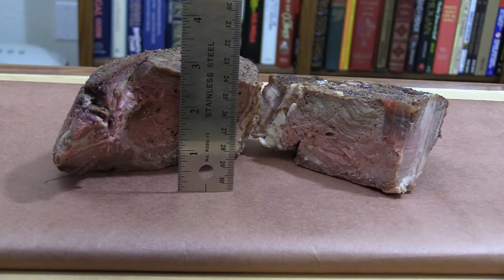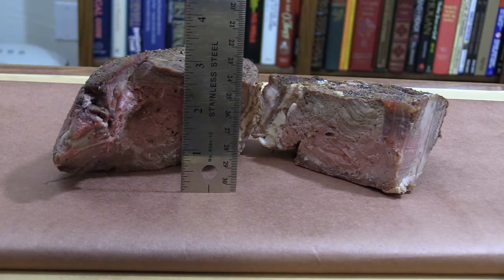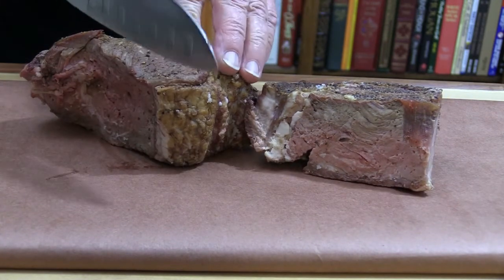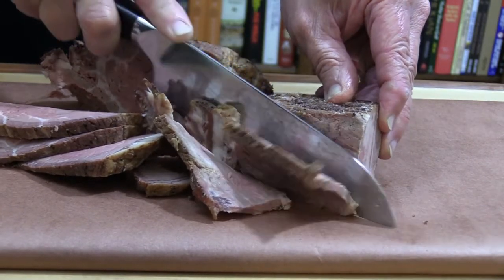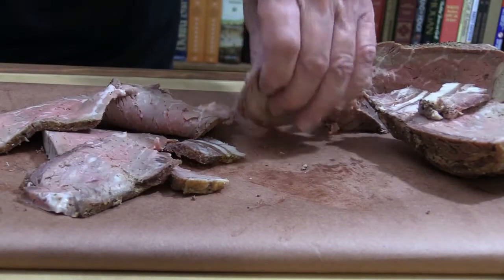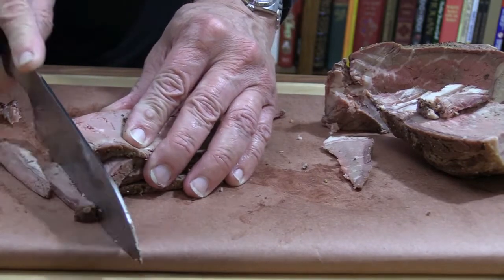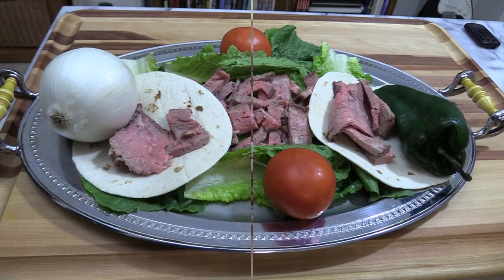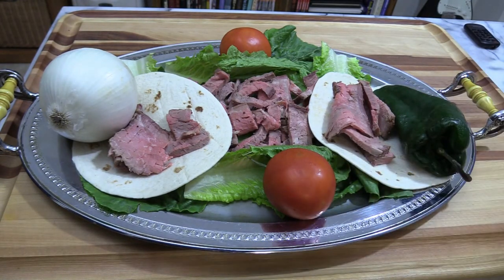Rib eye leftover suggestion ideas | Ep 19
Rib eye leftover suggestion ideas Steak makes a useful addition to a variety of dishes!

Vulgar Kitchen Channel

ThermoWorks:

• Classic Thermapen

• Smoke –

• Thermapen Mk4 –

• Thermapop –

• Chef Alarm –

• Dot –

• Smoke Gateway –

• Probes –

Canon VIXIA HF G40 HD Camcorder

Rode VideoMic Pro:

DALSTRONG Santoku Knife - Shogun Series - VG10 - 7" (180mm)

Dexter-Russell - V133-8PCP - 8" V-Lo Fillet Knife

Dexter 13463 12-Inch Silver Sani-Safe Scalloped Roast Slicer Knife

Chef's Choice 615 Premium Electric Food Slicer

Cuisinart DLC-4CHB Mini-Prep Plus 4-Cup Food Processor

Charlie Vergos Rendezvous Famous Memphis Barbecue Dry Rub Seasoning (4.5 oz)

All Amazon